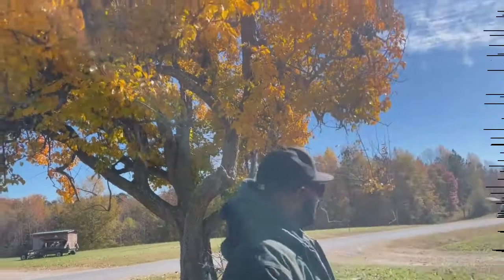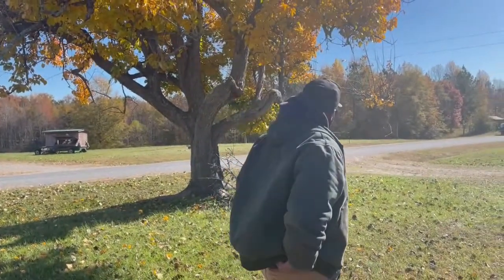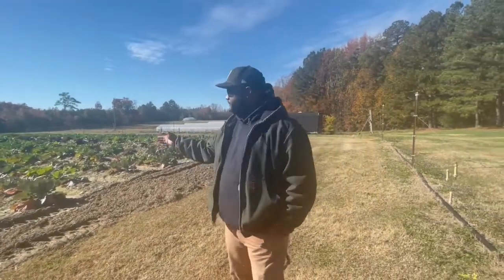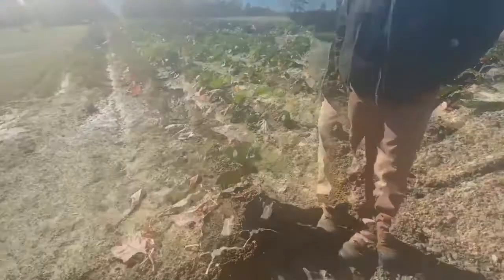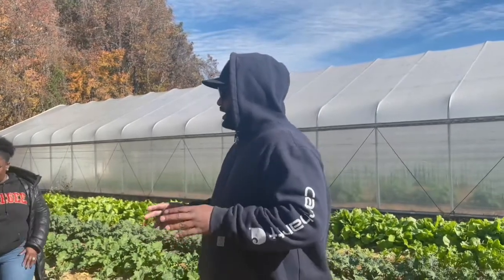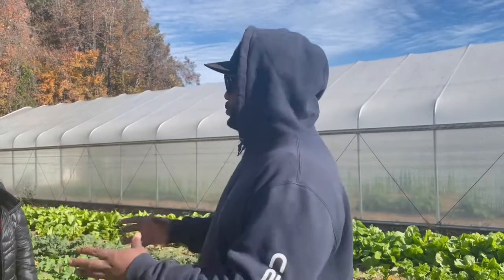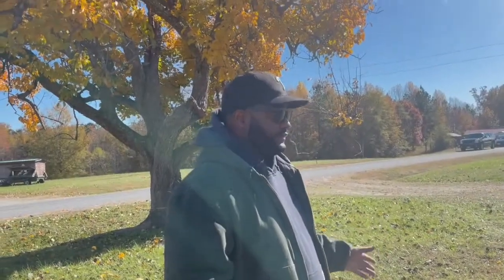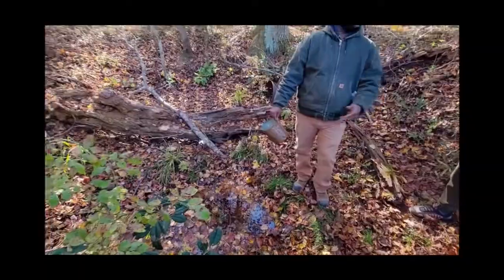MEET THE BROWNS! Tour a Virginia Century Farm!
Welcome to Part 2 of our series featuring Browntown Farms, a farm located in Warfield, Virginia and which has been in operation in the family for over a century!
To learn more about this special farm and the father-son team who run it, Herbert Brown, Sr. and Herbert Brown, Jr., make sure you check out Part 1 of this series.

Check out Browntown Farms on Facebook and Instagram (@Browntown  Farms)

See you at the farm!!